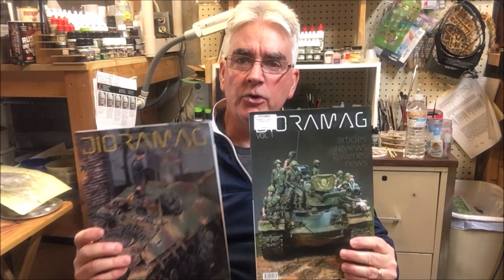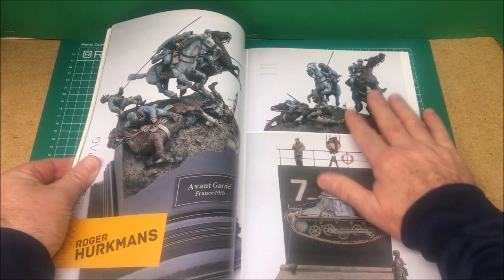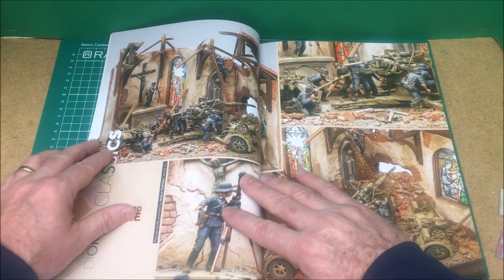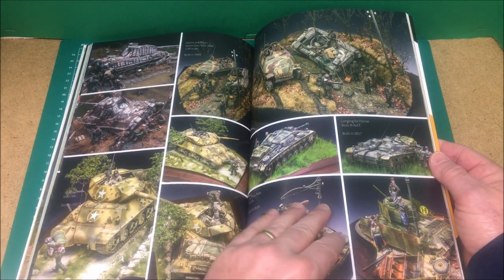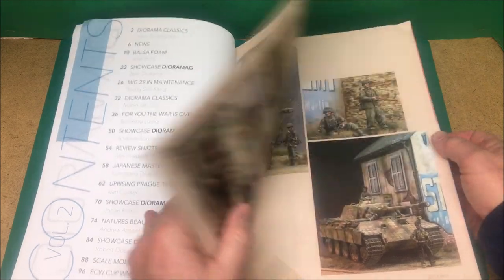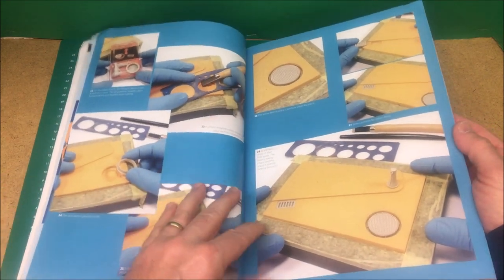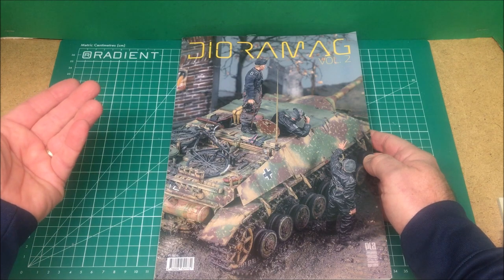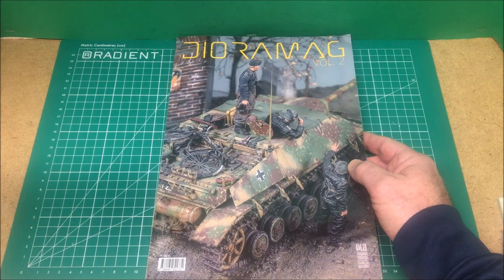Dioramag Magazine Review.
This is a detailed reviiew of the new Dioramag publication Volume 1 and Volume 2. Great new diorama magazine full of great images and "step-by-step" articles.